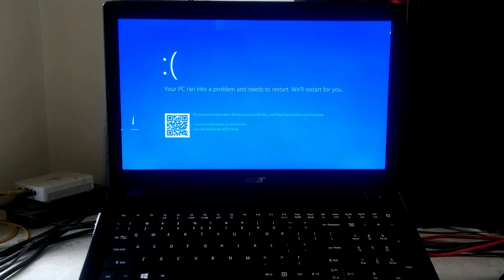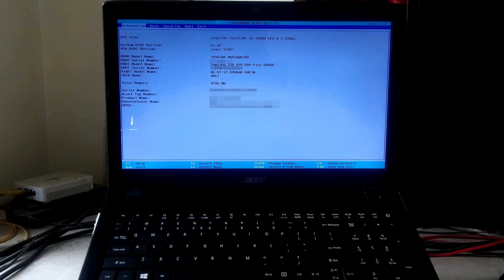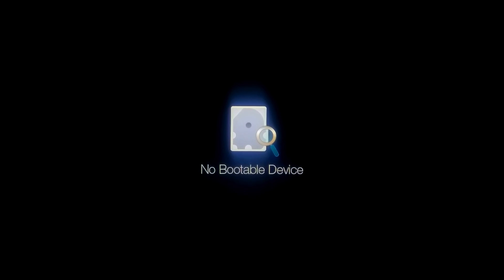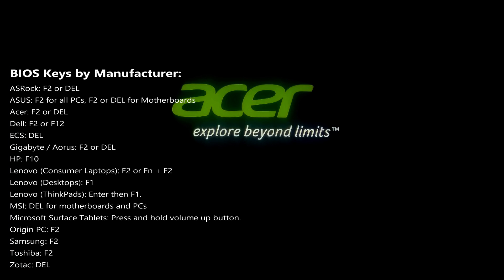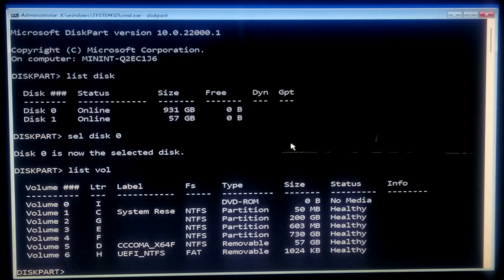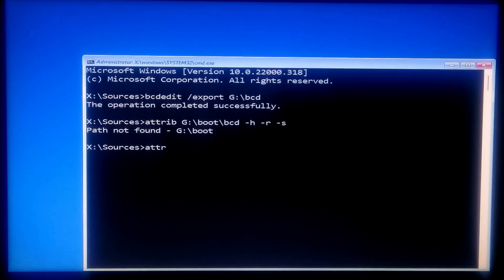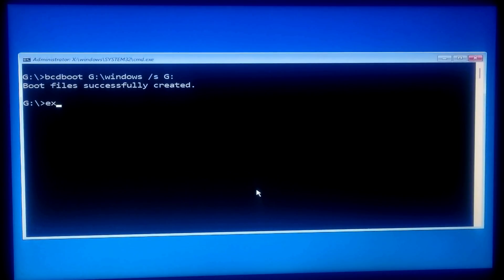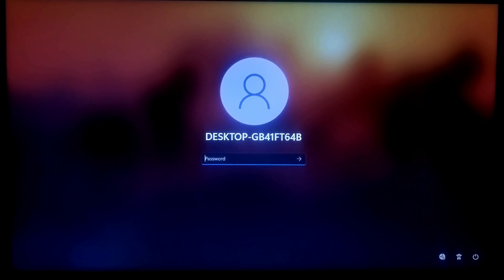How to Fix Stop code Inaccessible Boot Device Windows 10, 11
How to Fix Stop code Inaccessible Boot Device Windows 10, Windows 11

Hi guys, in this video I will show you how to fix inaccessible boot device error in windows 10 or windows 11
And also, this video will help to fix no bootable device or no boot device error in windows 10 and windows 11

🔵Video highlights🔵
How to fix hard drive not detected/recognized in bios
How to configure correct storage controller mode in bios
How to fix reboot and select proper boot device
How to fix operating system not found or re-create the boot files 10/11
How to fix bcdboot failure when attempting to copy boot files
How to restore the boot manager files on the system drive
How to repair windows 10, 11 corrupted system files

Before continue with any Advanced troubleshooting, first you need identify the causes behind Inaccessible Boot Device error or No Bootable Device or No Boot Device error, otherwise you will not be able to troubleshoot this error.
Here I have motioned some possible factors might cause behind error:
No.1 Corrupted files in the Boot partition
No.2 Corrupted or Missing boot configuration data
No.3 File system corruption
No.4 Changes to the storage controller mode or configurations in the BIOS
No.5 Using a different storage controller than the one that was used when installing Windows
No.6 Due to Migrate OS or when moving the hard disk to a different computer or same computer’s another storage slot that has a different controller mode
And No.7 This much more rarely caused by A faulty storage controller, or faulty hard disk.
Whatever don’t worry here’s seven possible fixes that can surely help to fix Inaccessible Boot Device error or no bootable device or no boot device error in windows 10 and windows 11

🔽Time Stamps🔽
0:00 - Intro
0:10 - How to fix stop code inaccessible boot device
0:40 - Causes behind inaccessible boot device error or no bootable device or no boot device error
1:41 - Fix hard drive not detected/recognized in BIOS
5:23 - Configure correct storage controller mode in BIOS
6:44 - Fix reboot and select proper boot device
7:56 - Fix operating system not found or re-create the boot files 10/11
11:38 - Fix bcdboot failure when attempting to copy boot files
13:34 - How to restore the boot manager files on the system drive
14:39 - How to repair corrupted system files in windows 10, 11